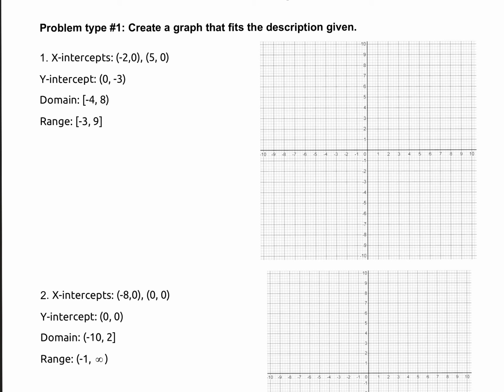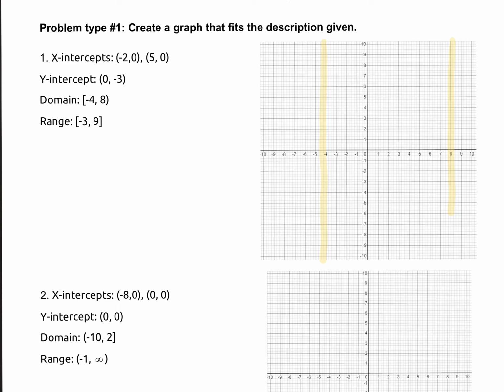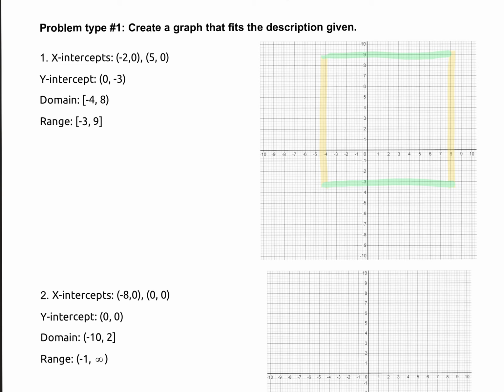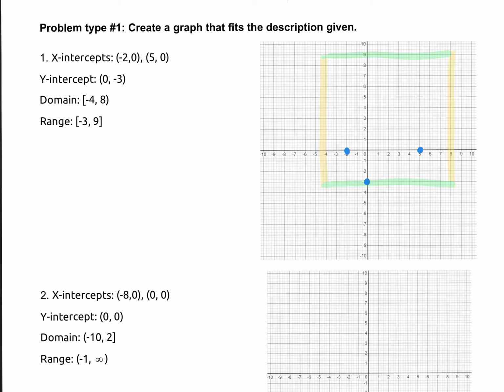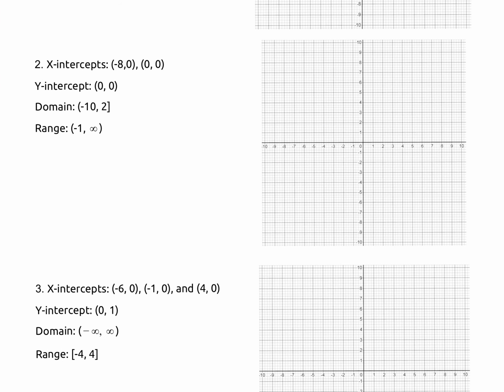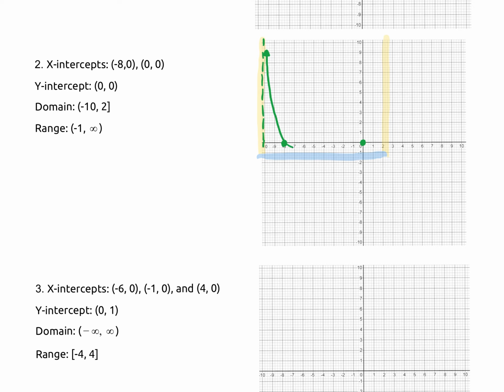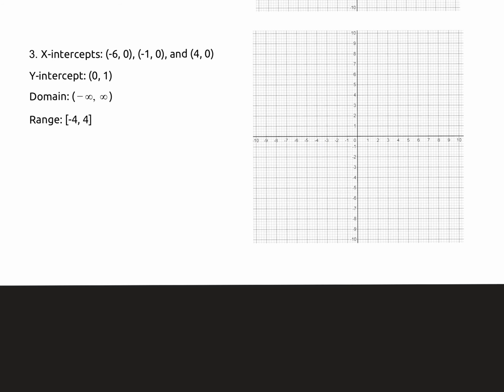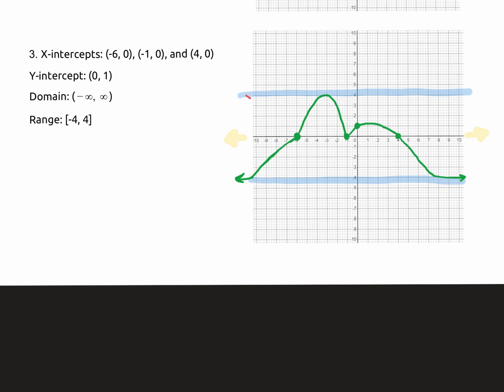H.A.2 Chapter 1 Quiz #1 Reveiw Problem type 1